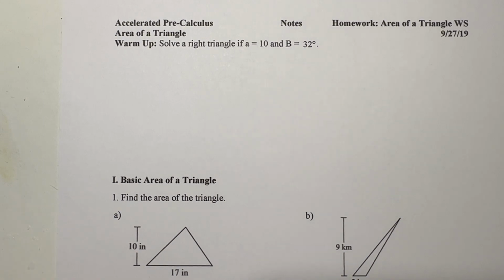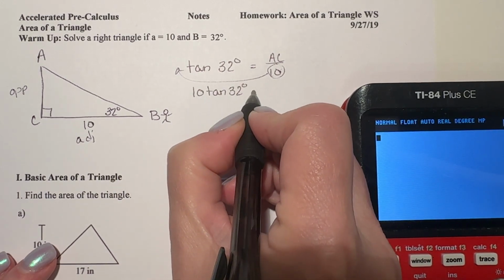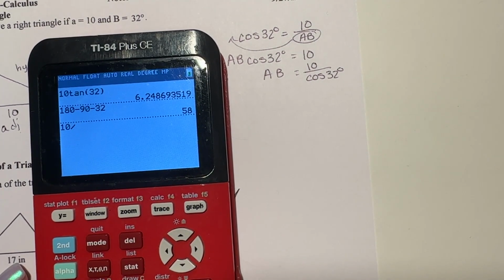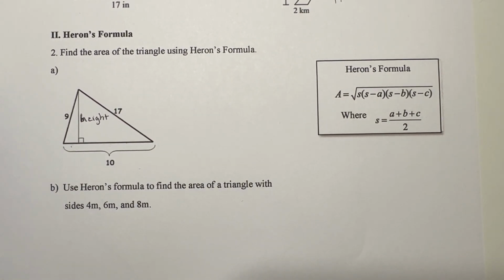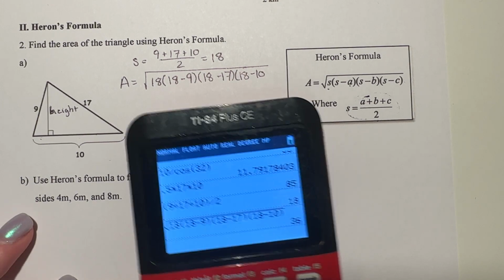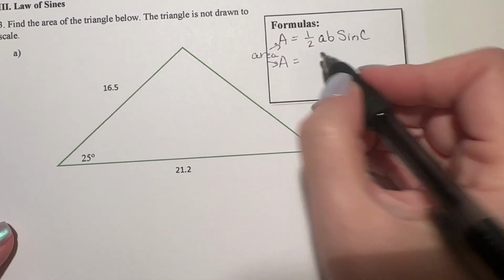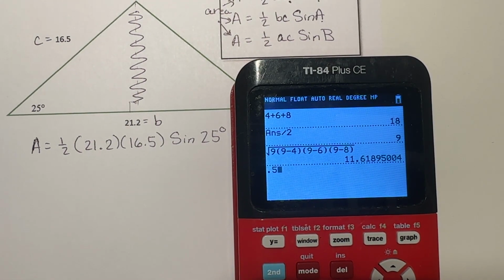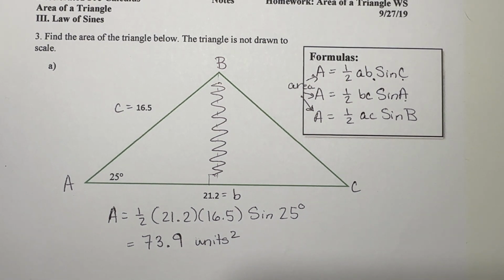8.3 area of triangles